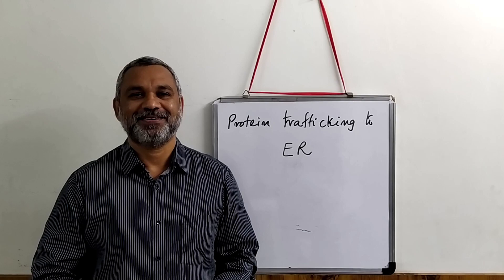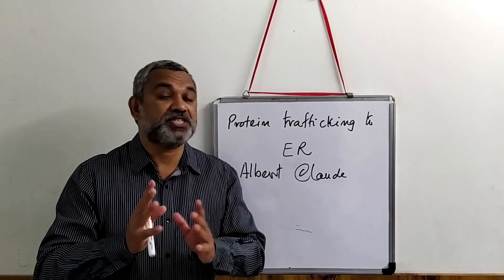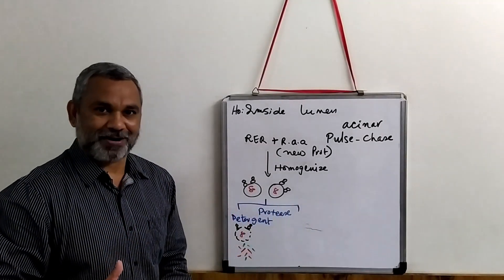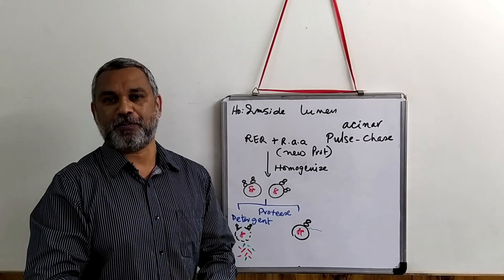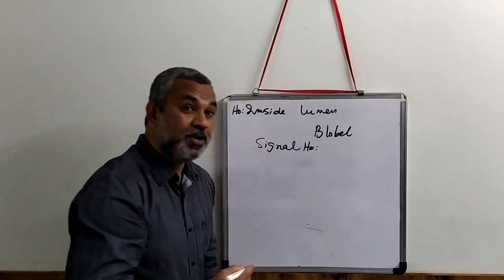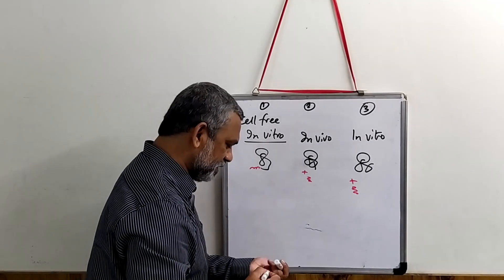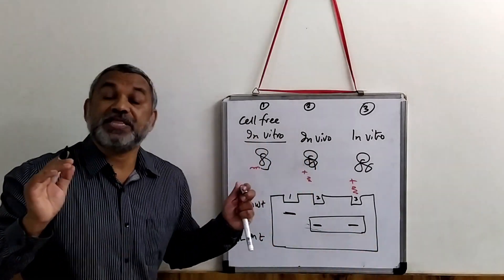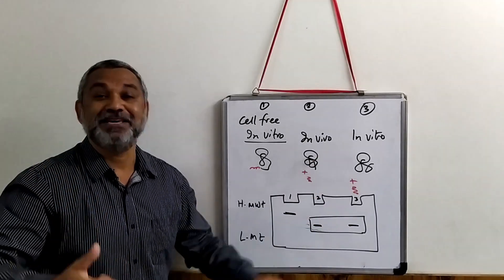Protein Trafficking to ER part 1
Ref. Lewin's Cells